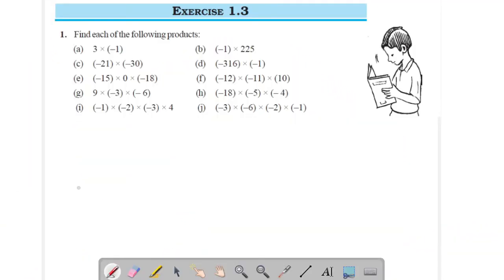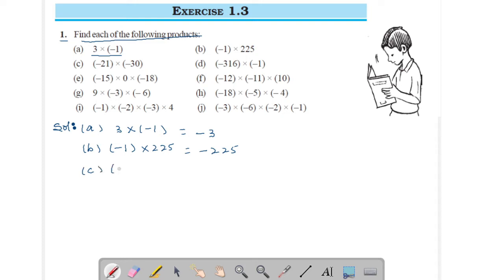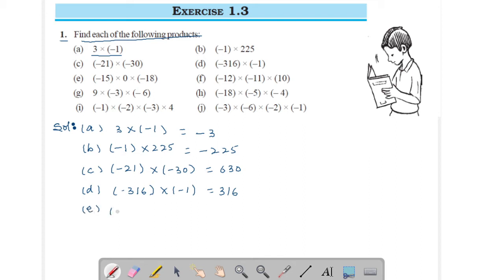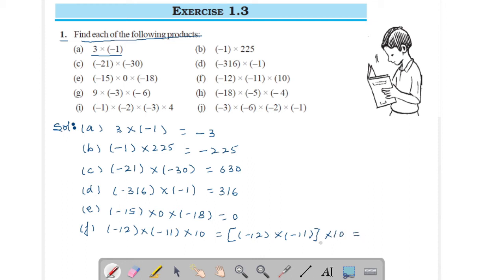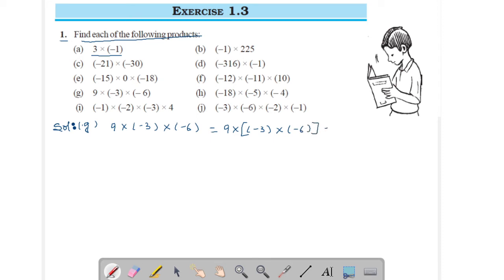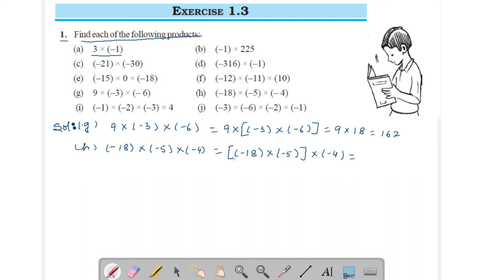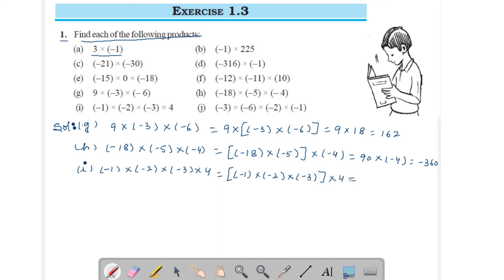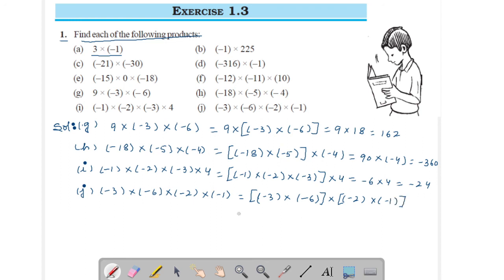Integers (LECTURE-3) | Part-C | CHAPTER-1 | MATHEMATICS | CLASS-7 | By: R.A Yadav